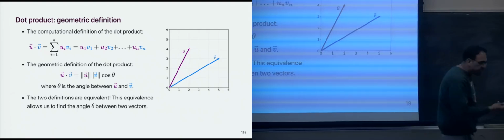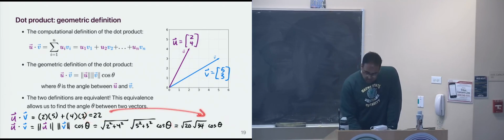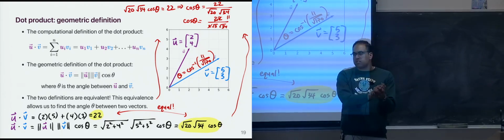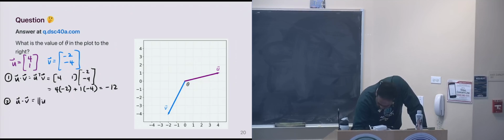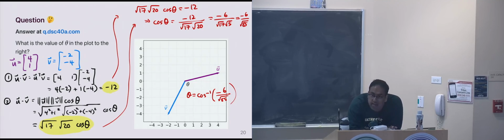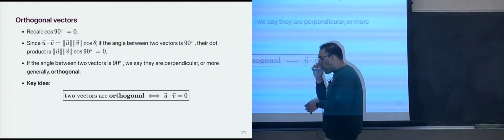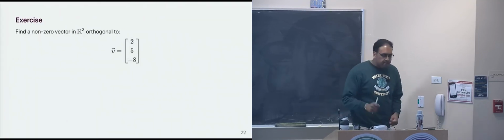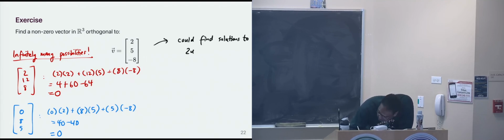The dot product, angles, and orthogonality